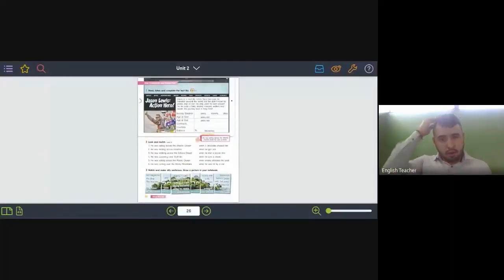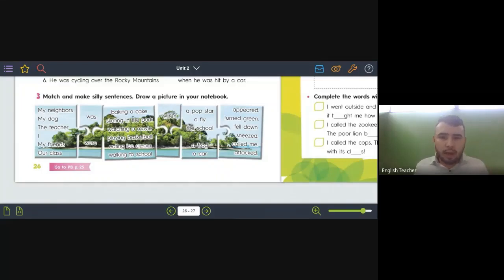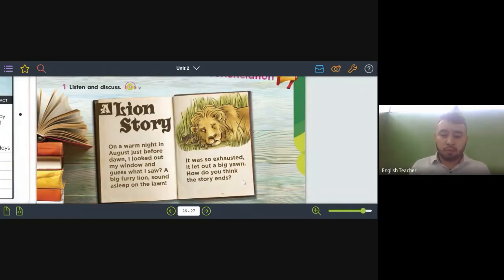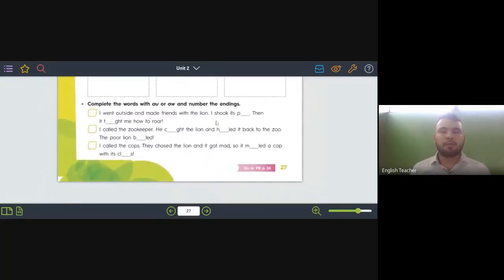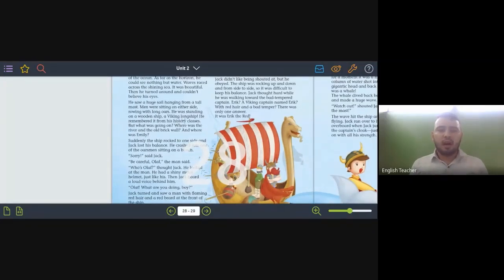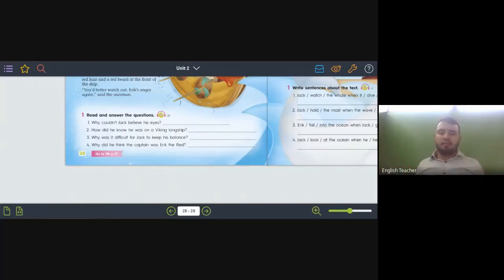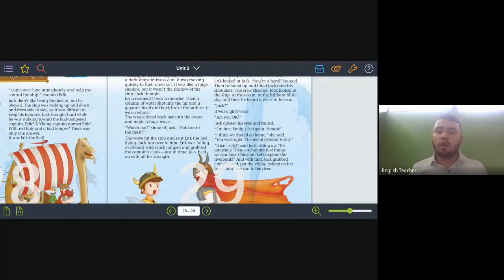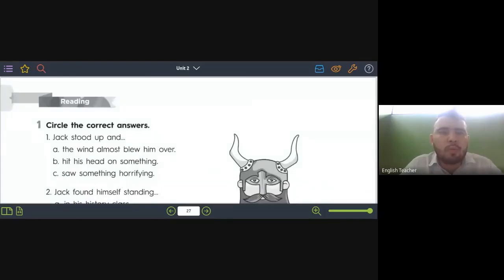Ingles 40 S14-FASE 2- THE LION STORY-THE TIME EXPLORERS